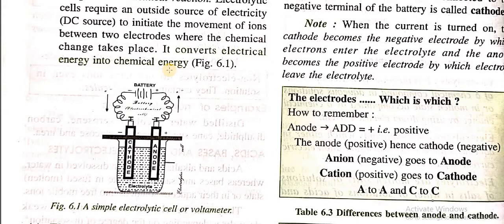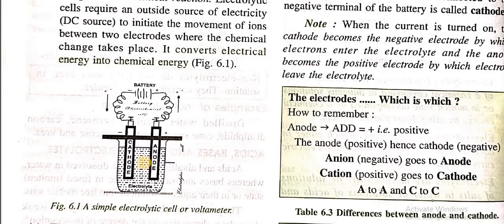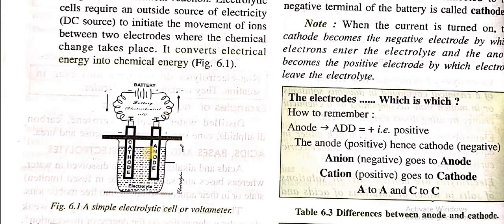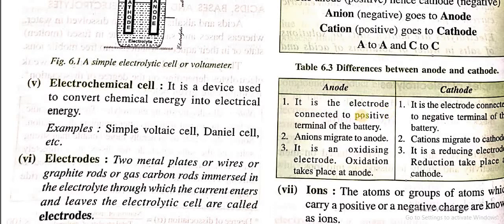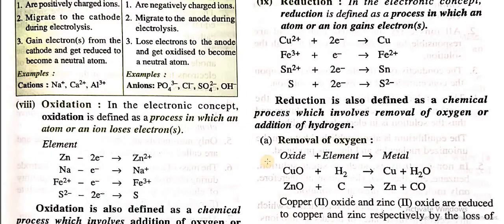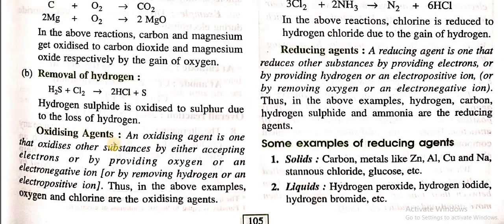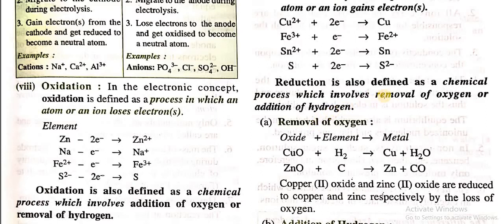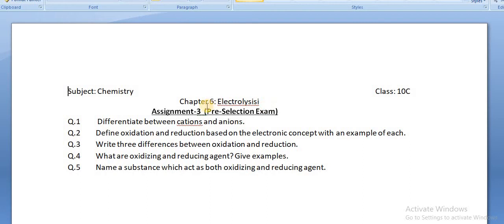Electrolysis, oxidation and reduction